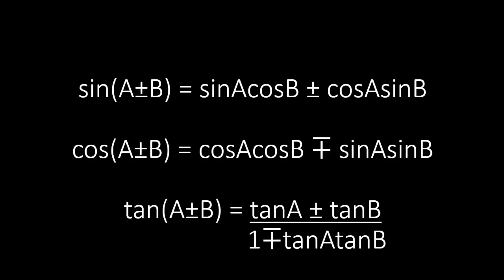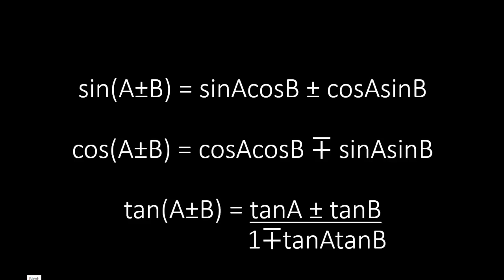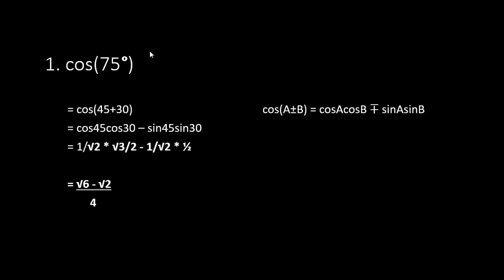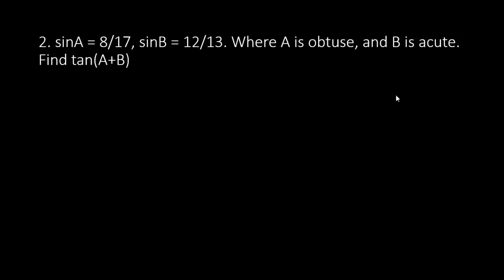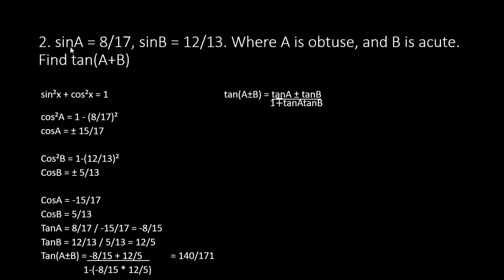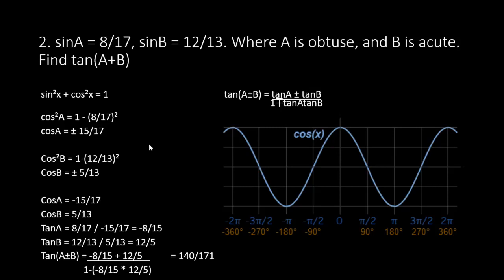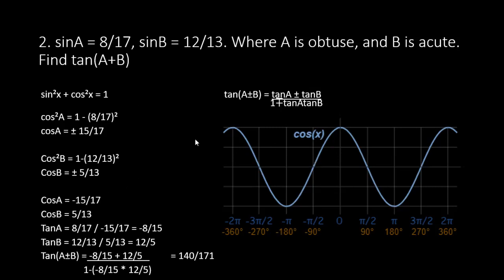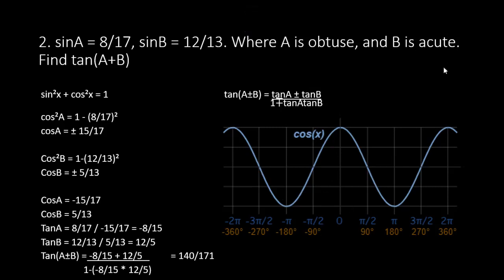A2 Maths - Compound Angle Formulae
a brief introduction into compound angle formulae and looking at an exam style question.